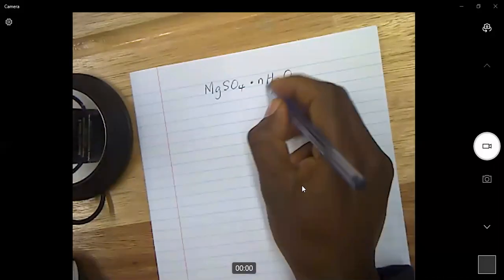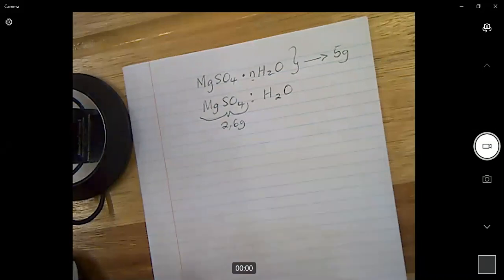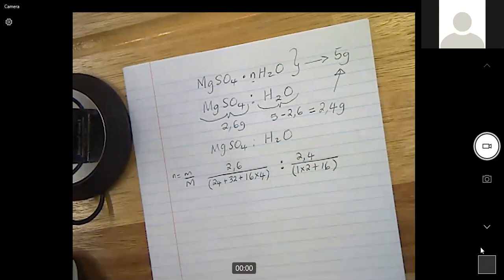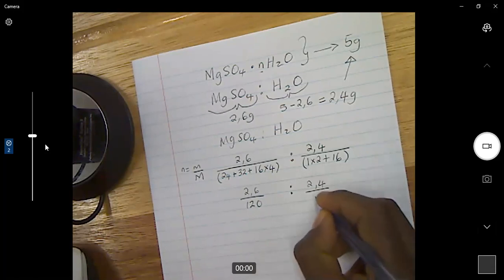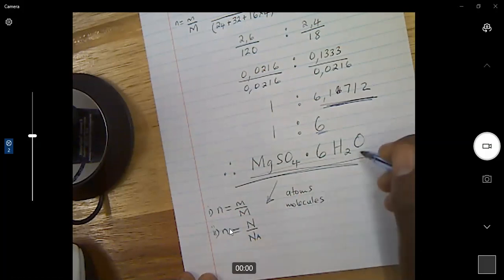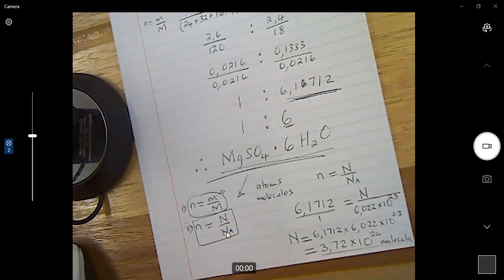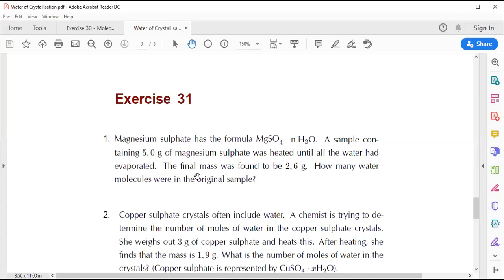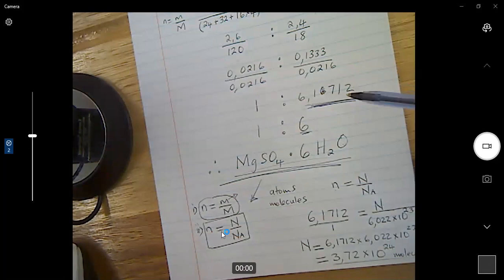Water of crystallization2